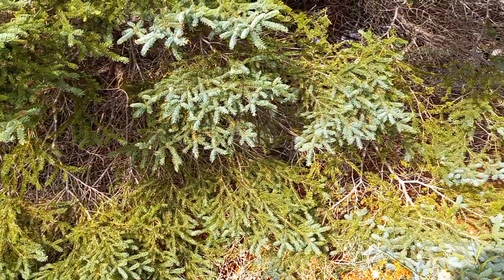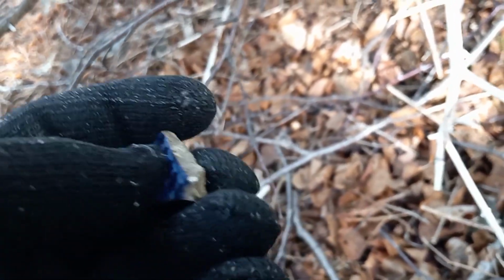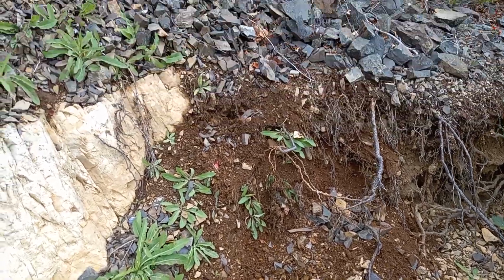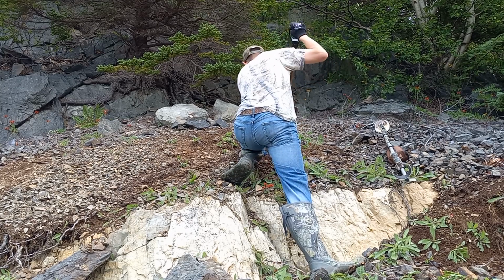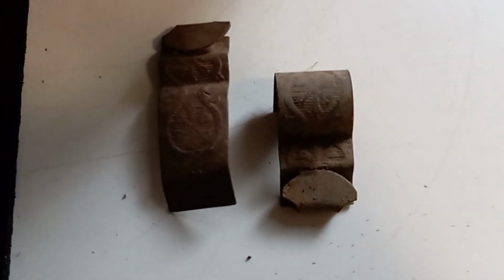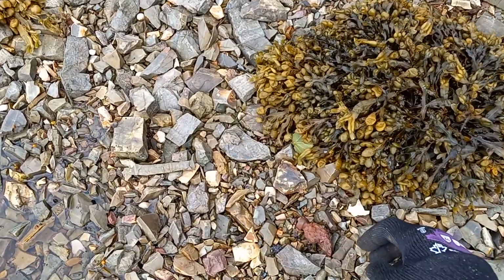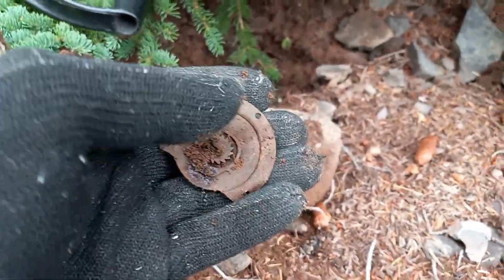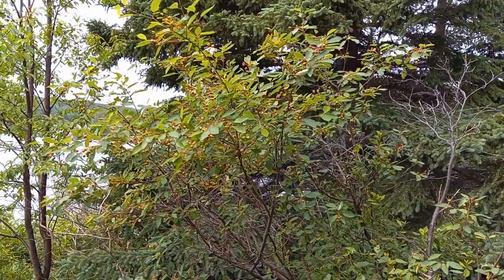Found THIS on a Sketchy Shoreline Path While Metal Detecting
In this video, Norm metal detects a sketchy path leading to where an old wharf was to and finds something interesting yet familiar.

RandomIslandNorm - metal detecting, exploration, outdoors

For when ye wants to send me stuff...
PO: BOX 1 Hickman's Harbour,
Random Island, Trinity Bay,
Newfoundland, Canada A0C1P0